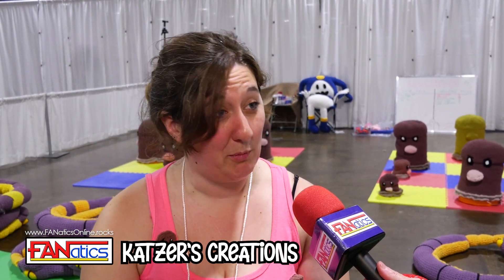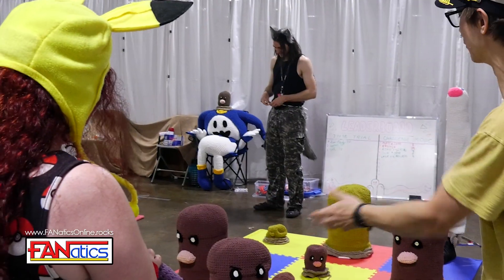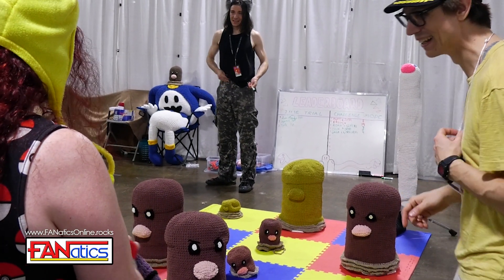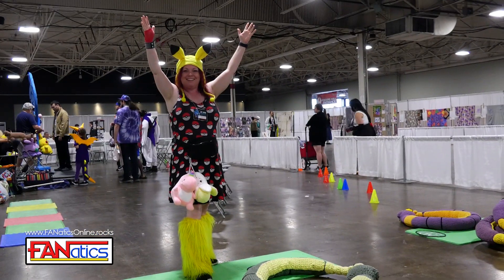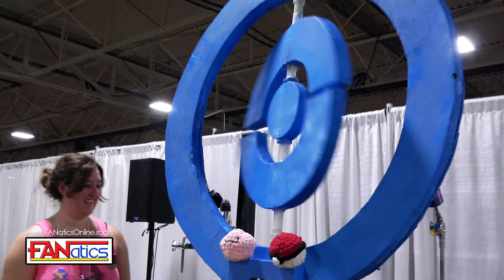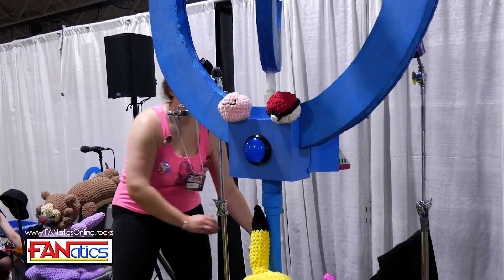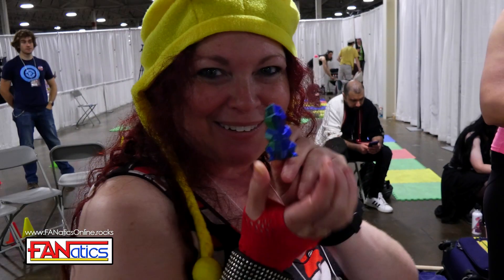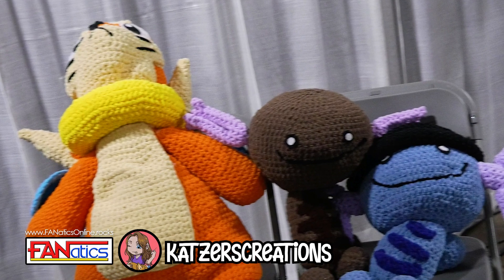Katzer's Creations at Anime North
Had some fun with the very talented Katzer's Creations at Anime North!